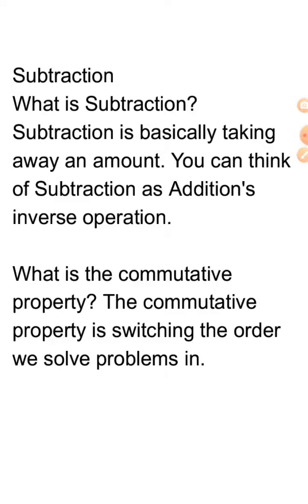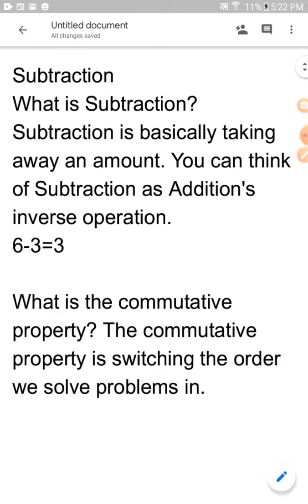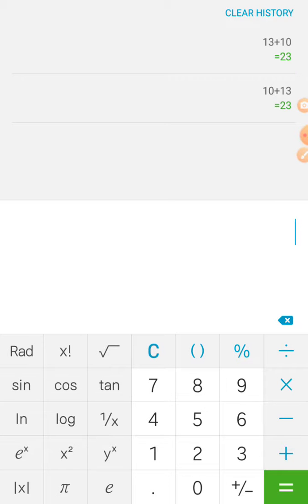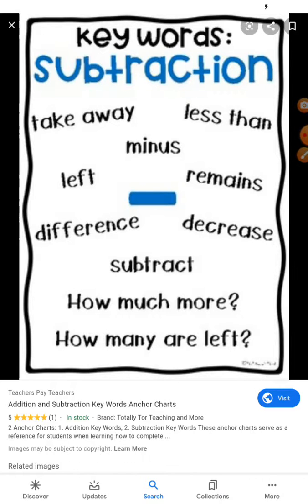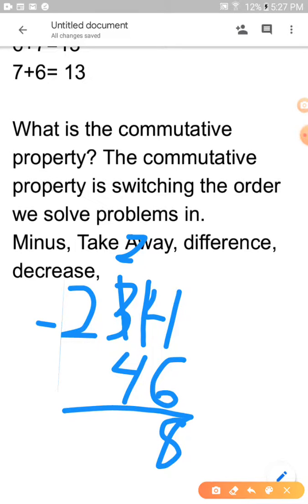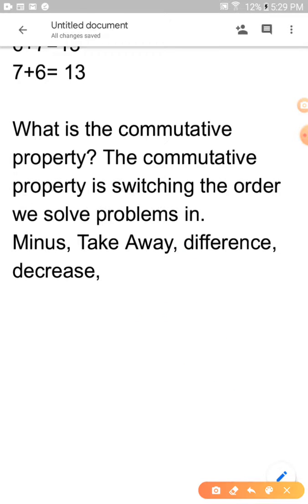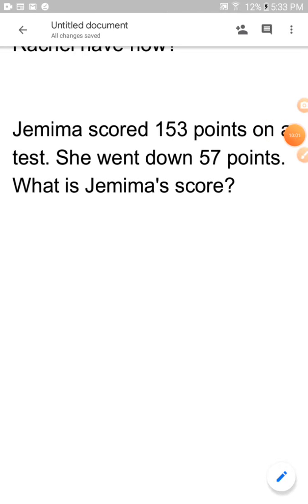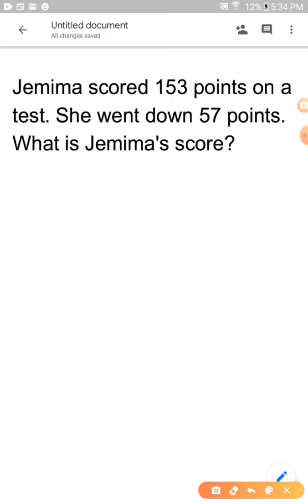How to Subtract. What is Subtraction? Basic Subtraction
Hi Guys. So in this video I am teaching about how to Subtract. If you guys have not watch the video of "How to Add. What is addition? Basic Addition" then I suggest you guys go and watch that video first because if you don't know addition then subtraction can be hard. As always.